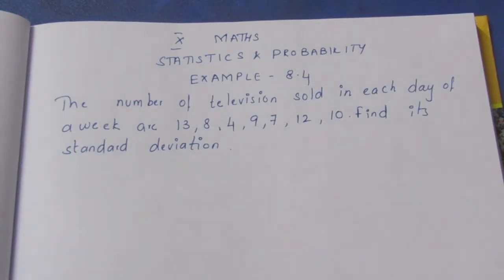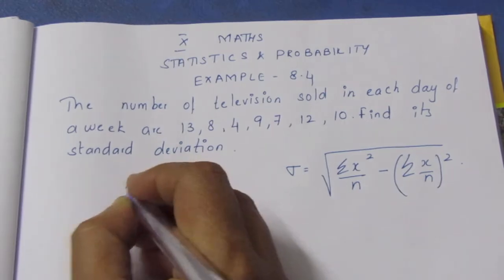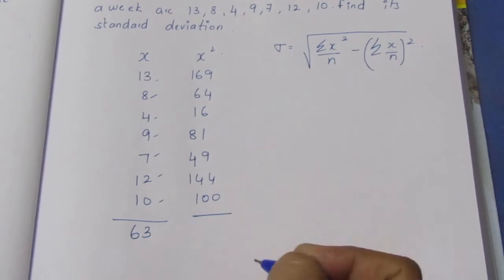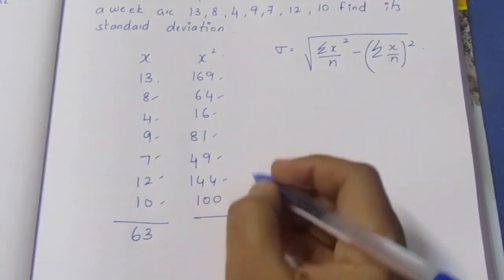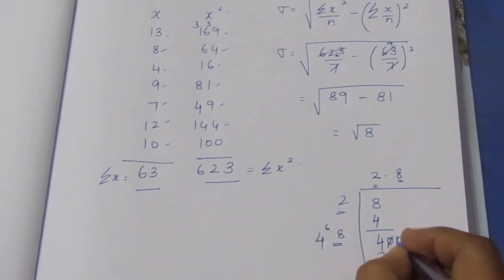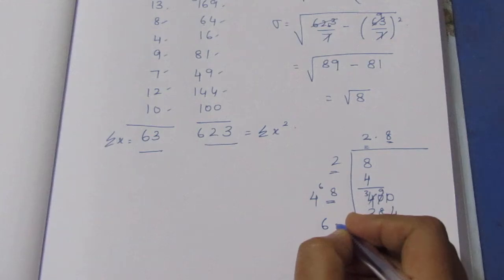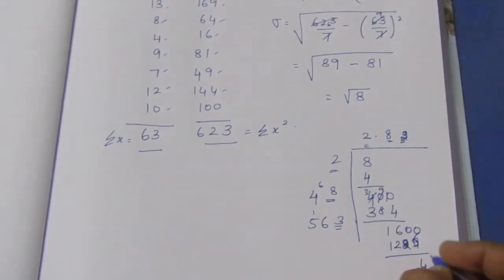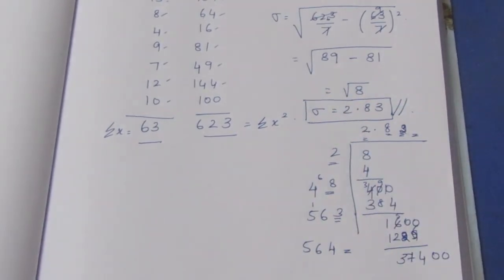TN CLASS 10 MATHS STATISTICS & PROBABILITY EXAMPLE 8.4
CLASS10 STATISTICS&PROBABILITY#